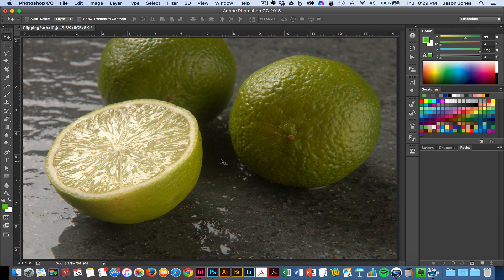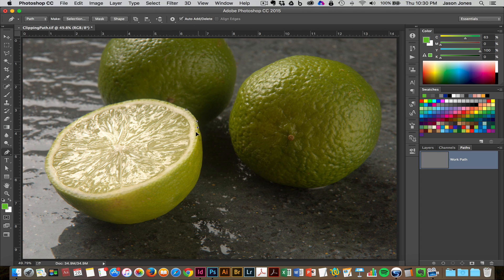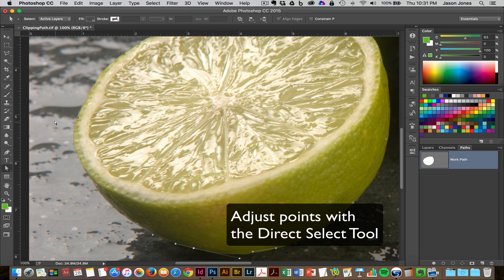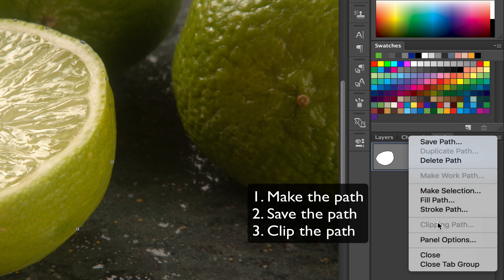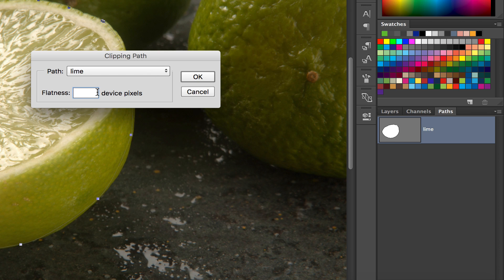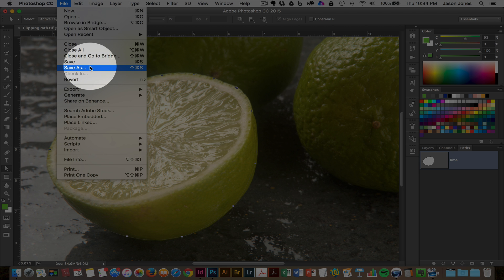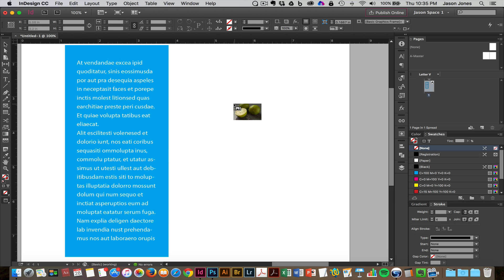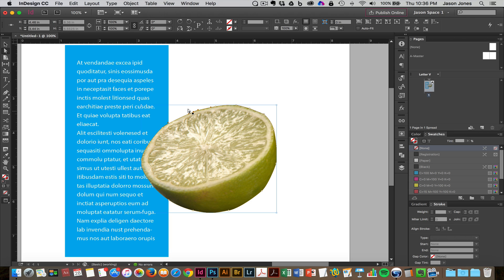Clipping Paths in Photoshop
This video will show you how to make a clipping path in Photoshop, which creates transparency around that path when imported into InDesign or Illustrator